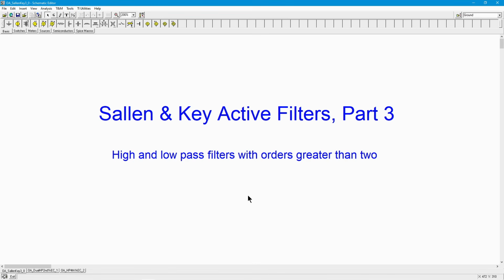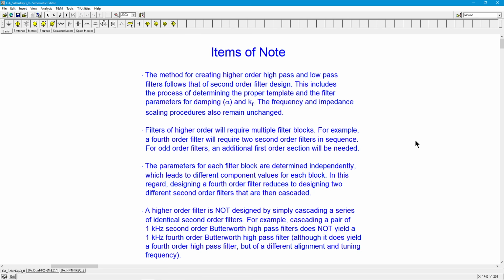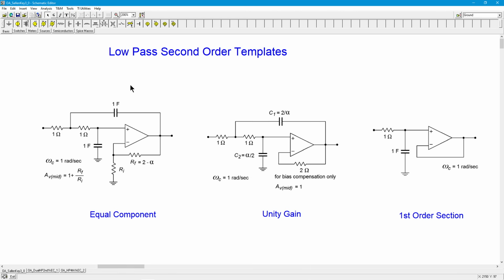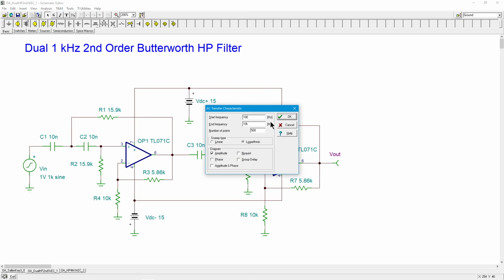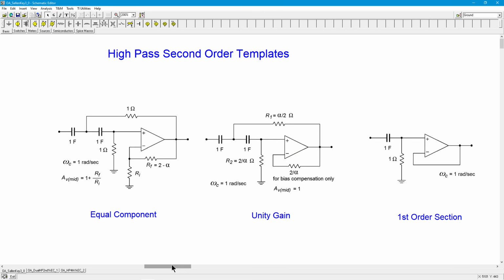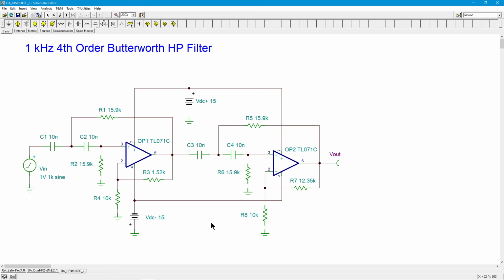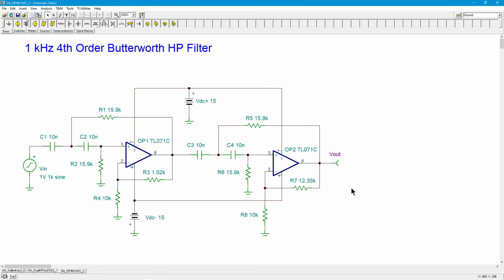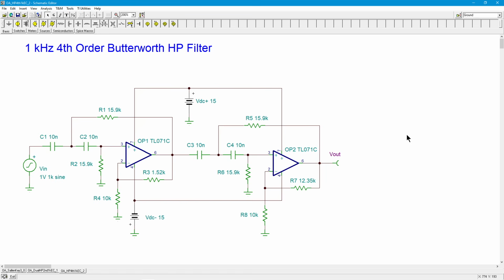Op Amps: Sallen & Key Active Filters, Part 3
This is part three of a three part series covering Sallen & Key high pass and low pass active filter design. In part one, we examine basic second order filters using a Butterworth alignment. Both unity gain and equal component versions are utilized. In part two, these concepts are expanded to include other filter alignments such as Bessel and Chebyshev. In part three, filters of higher order are explored.

References: Operational Amplifiers and Linear Integrated Circuits: Theory and Application; Chapter 11.